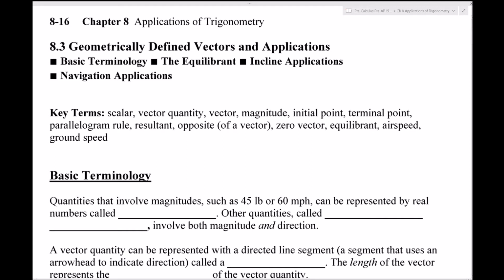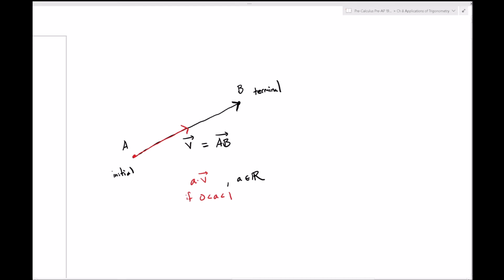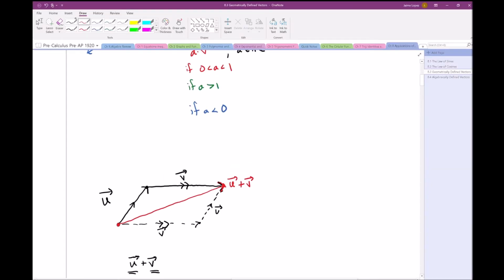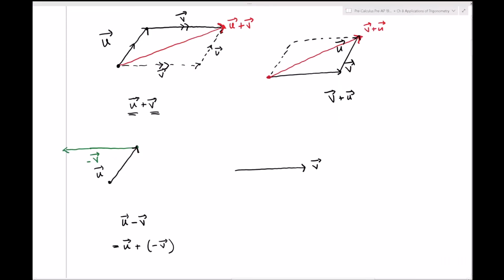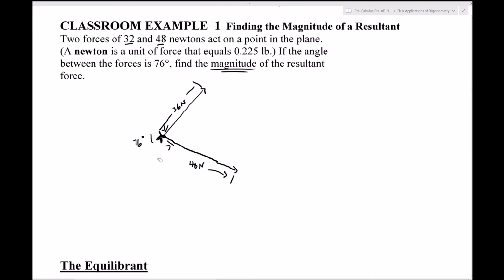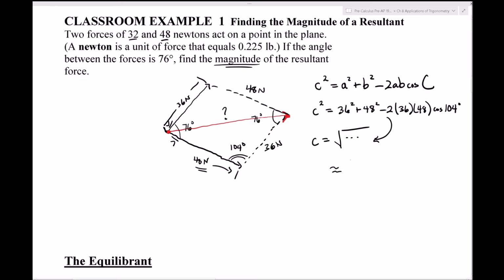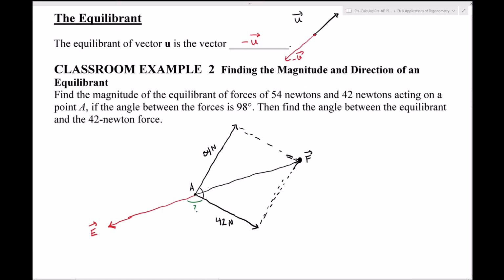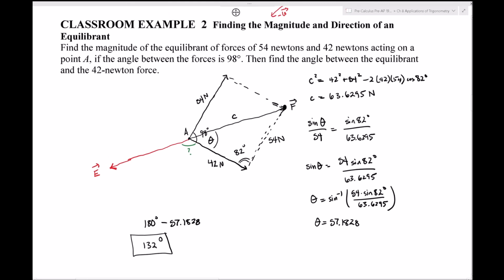8-3 Geometrically-Defined Vectors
Pre-Calculus Pre-AP/Dual. This video is intended for use by McAllen Memorial High School students.